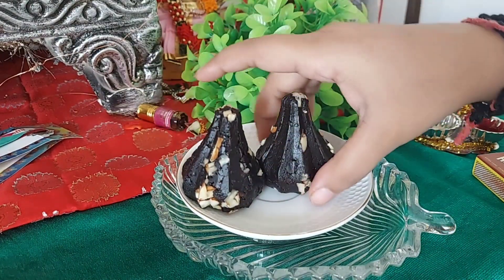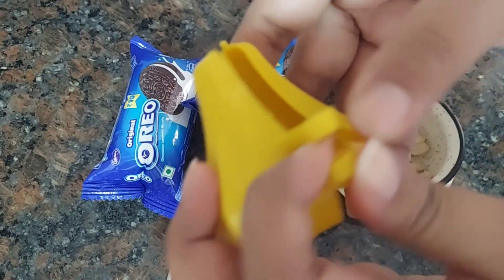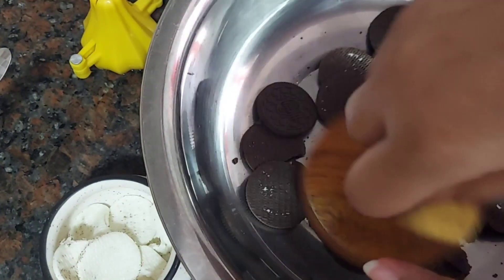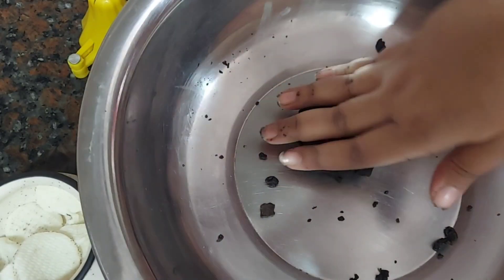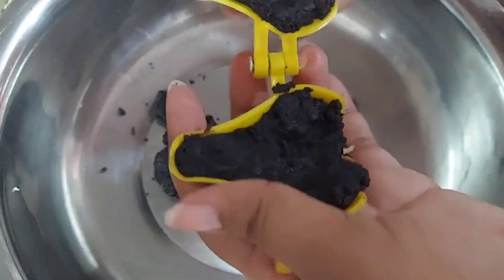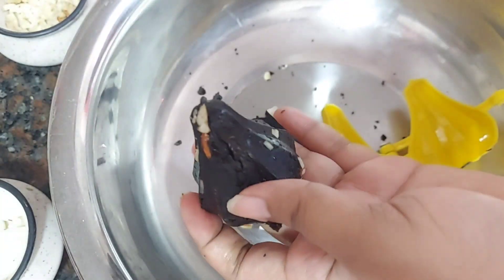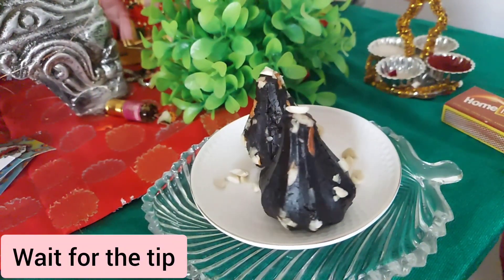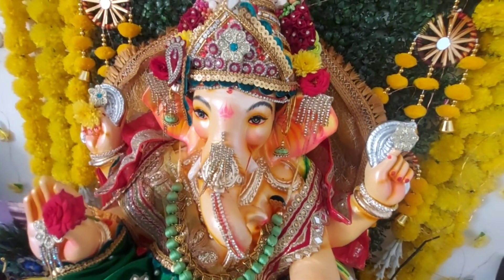Chocolate Modak Recipe | Ganpati bappa Moriya | Easy Modak Recipe